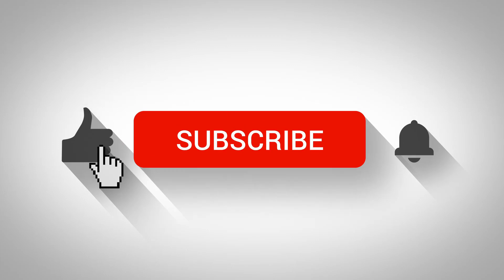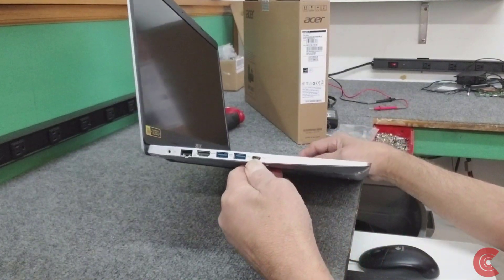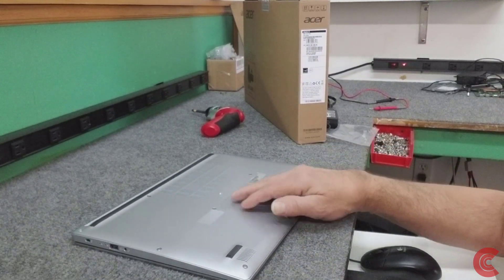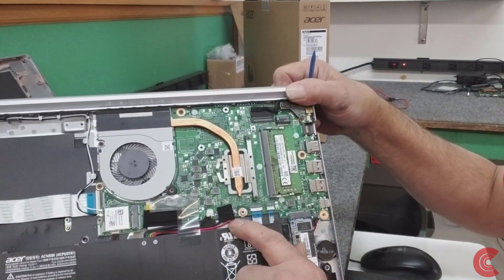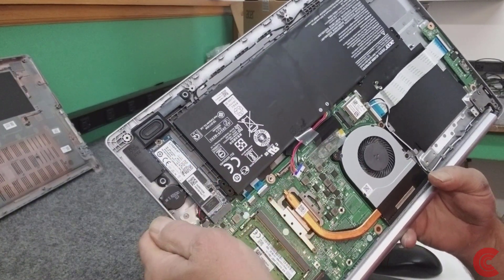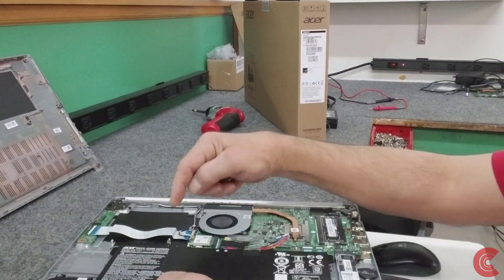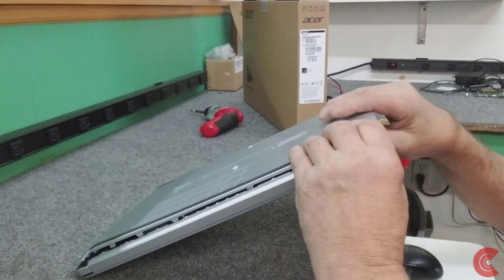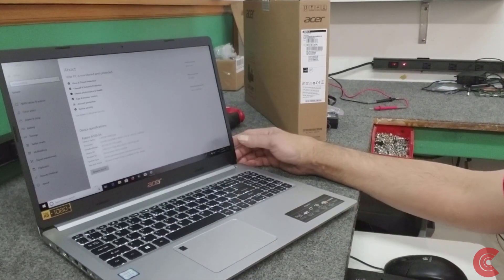Acer Aspire 5 Laptop - Memory Upgrade Core i5 Model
How to upgrade memory in Acer Aspire 5 Laptop Core i5 Model A515-54